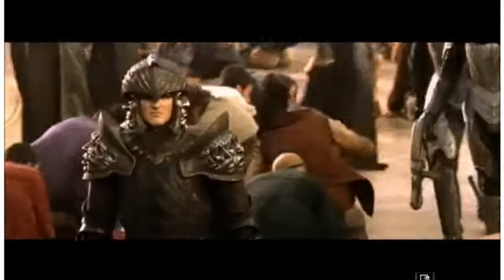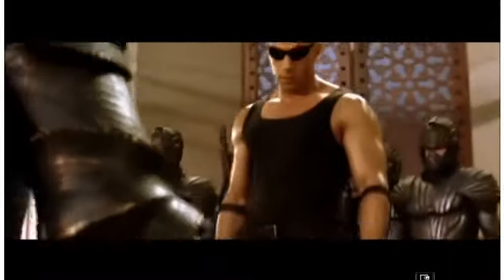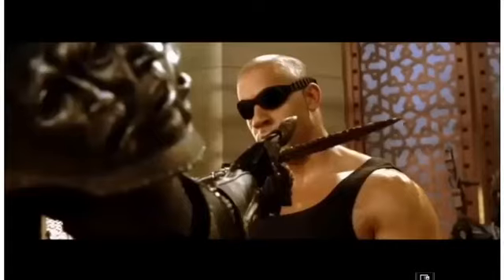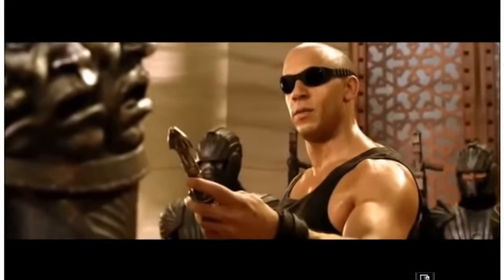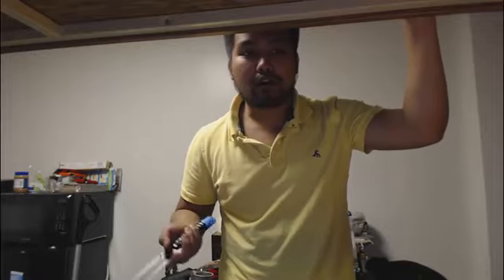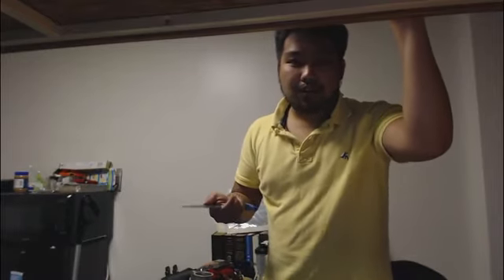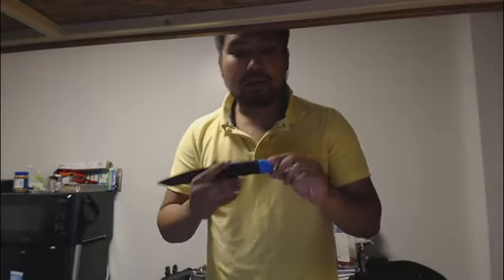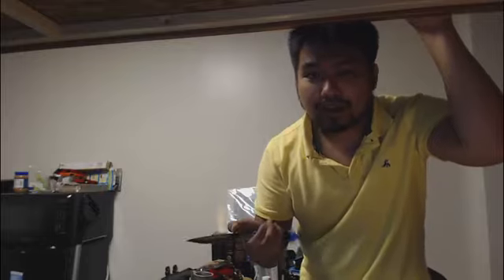Chronicles of Riddick Knife Trick Tutorial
Alright, the Chronicles of Riddick came out in 2004. Riddick was played by Vin Diesel. Everyone should check it out, it was a pretty good movie and a sequel is coming out soon. It really surprised me nobody had done a tutorial for Riddick's knife trick. I decided that I would throw together a quick little tutorial for everyone. I don't own Chronicles of Riddick or anything associated with it.